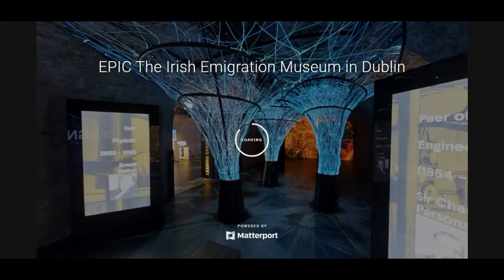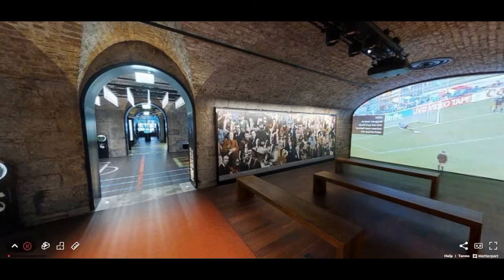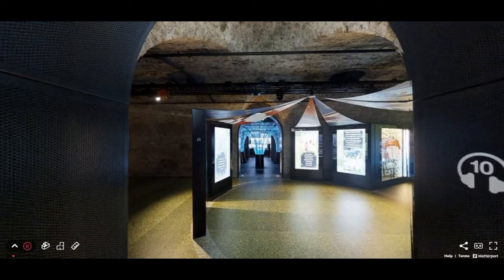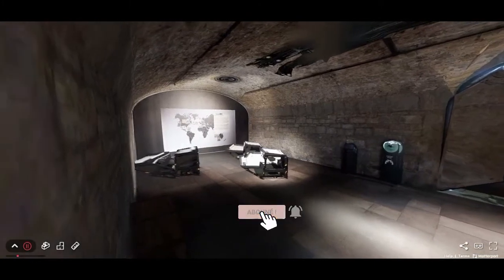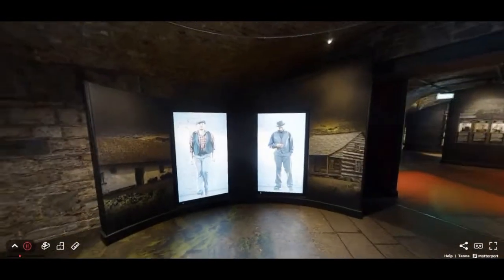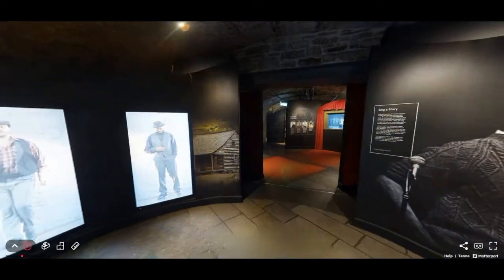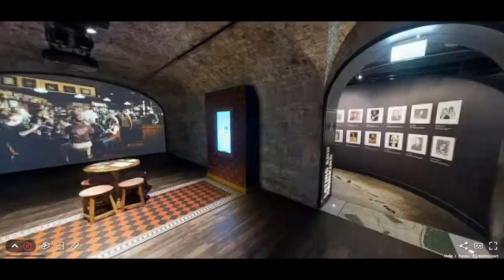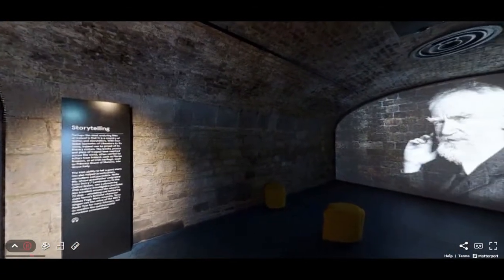EPIC The Irish Emigration Museum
EPIC The Irish Emigration Museum is an interactive journey about how a small island made a big impact on the world. Discover 1500 years of stories, history and culture in 20 interactive galleries. Explore why 10 million people left the island of Ireland and see how they influenced the world. Follow in the path of their descendants, and discover how 70 million people around the world today claim Irish heritage.

Open daily in CHQ in Dublin's Docklands. Visit epicchq.com to book your ticket and begin your own journey.